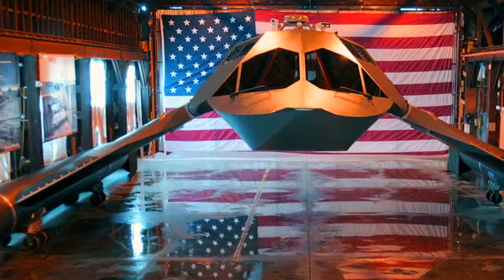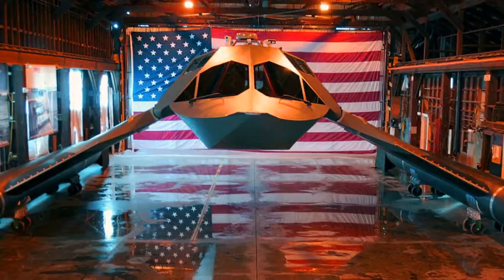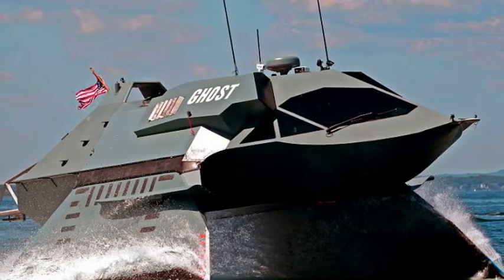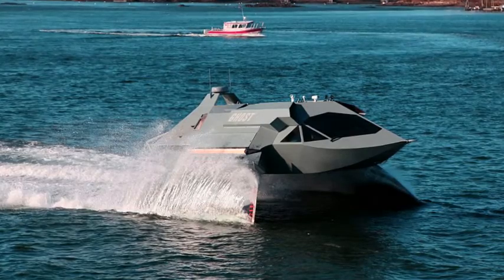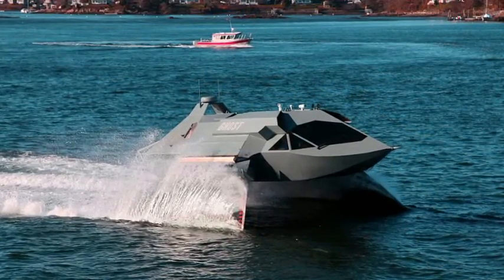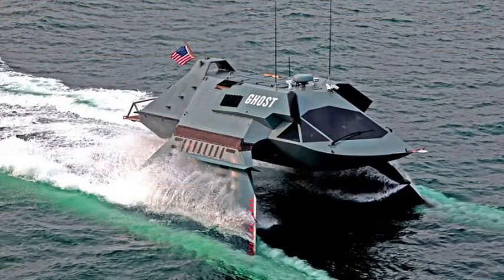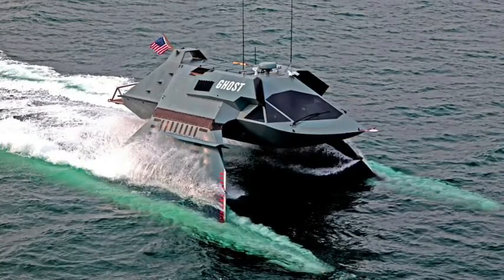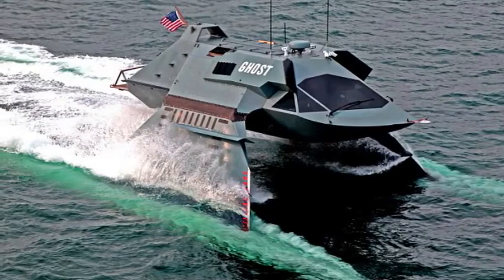A glimpse at the warship of the future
A glimpse at the warship of the future: Super stealth Ghost vessel 'skates' above water to increase speed in stormy seas
This sinister looking craft might resemble Darth Vader's imperial shuttle in Star Wars but it is actually a high-speed boat that uses its clever design to reduce the risk of seasickness.
The vessel, called Ghost, uses two 12ft (3.6 metre) winged struts that stand on twin hulls to lift the main craft clear out of the water.
This allows the Ghost to reach speeds of 33 knots even when faced with waves of 8ft  high
Ghost was developed by US-based Juliet Marine Systems, founded by entrepeneur Greg Sancoff.